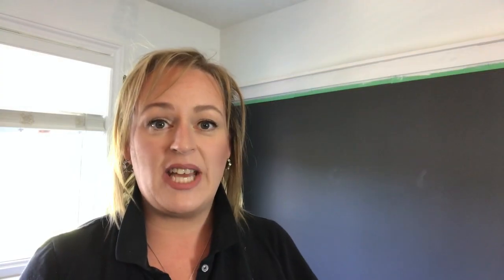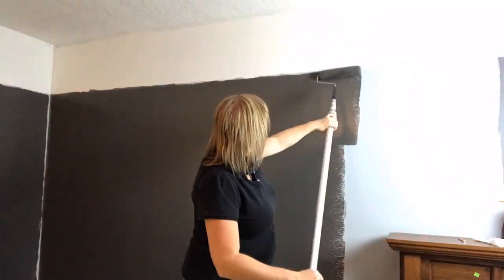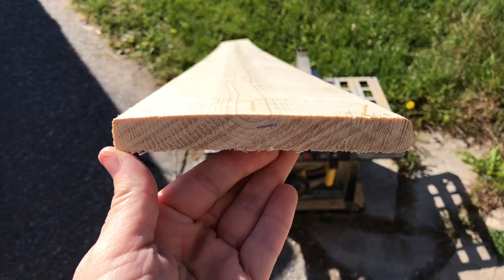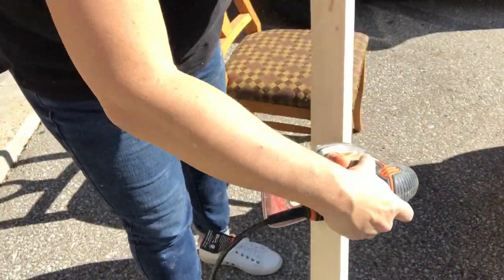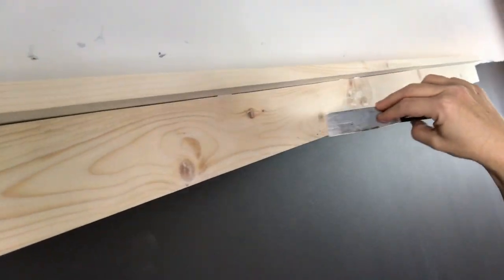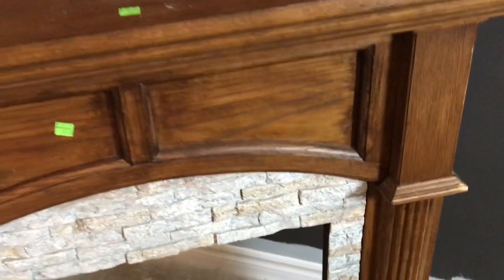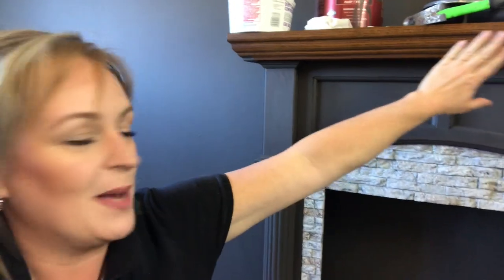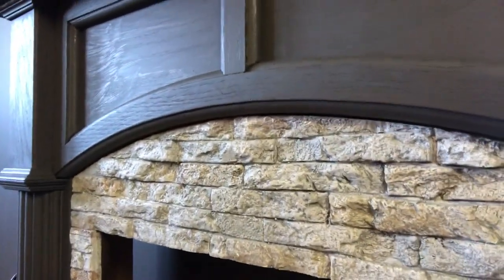Room of the Month Makeover | Master Bedroom | Week 2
Join us for the October One Room Makeover hosted by Heidi Sonboul of Happily Thriving Heidi!  In this challenge we will post weekly updates of our makover - in this case my master bedroom; all the way through October ending with the reveal on October 23rd.

Follow along while we install new trim, paint, add DIY decor and restyle this room to be the sanctuary I've always wanted.

Thanks for stopping by Lisa & Company